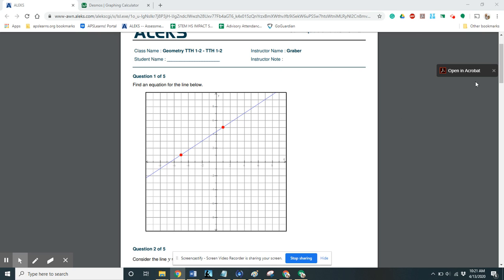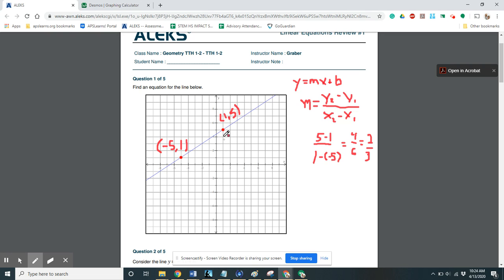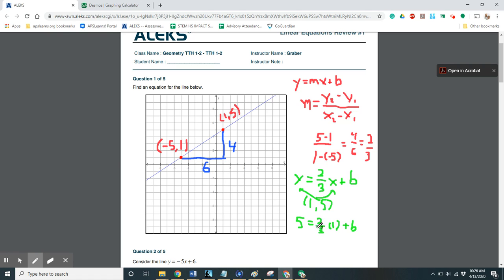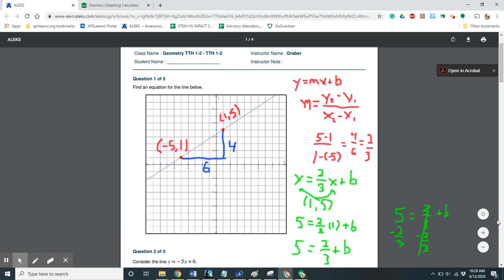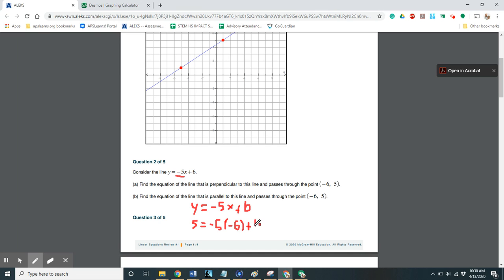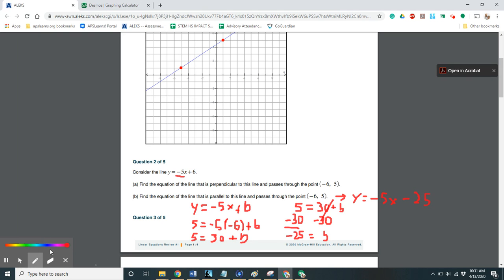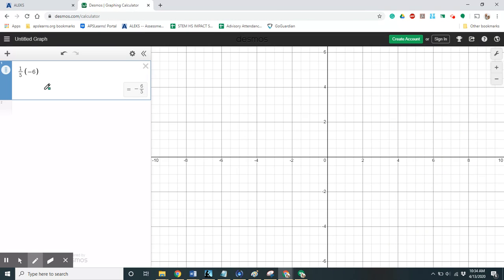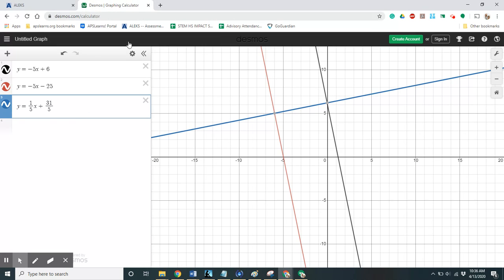Linear Equations Review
This video reviews creating linear equations and the equations of parallel and perpendicular lines.